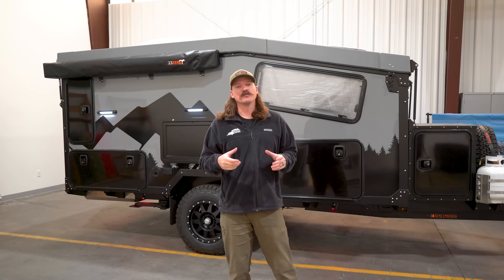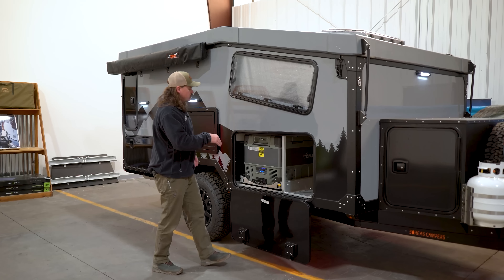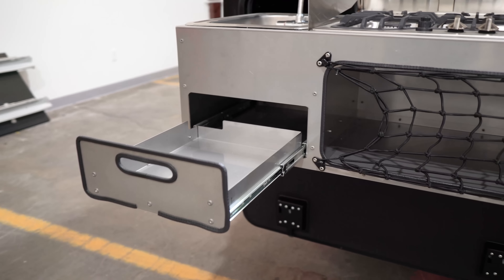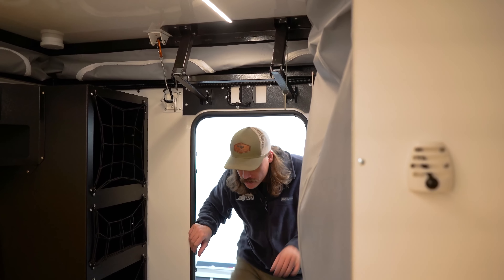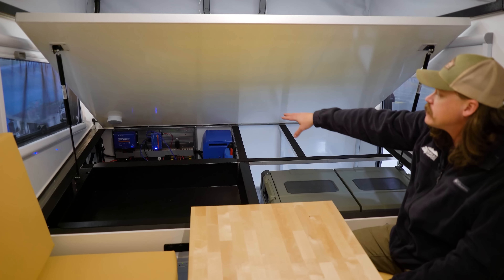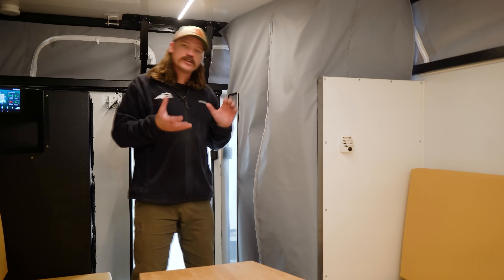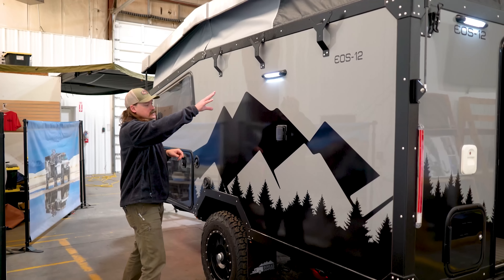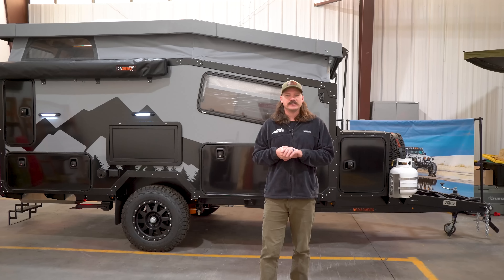2023 Boreas Campers EOS-12 Four-Season, Off-Grid, Hybrid Camper Trailer Walkthrough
The full walk through of the 2023 EOS-12 is here! Get a tour of the exterior and interior of this off road, off grid, four season hybrid camper.

0:43 - Hitch and tongue
1:16 - Toolbox
1:30 - Kitchen
3:29 - Rear entry
3:51 - Dining area
4:22 - Operating the roof
5:15 - Sleeping area
6:16 - Additional sleeping
7:00 - Wet bath
7:29 - Climate control
8:00 - Garmin O.N.E. and technology
8:29 - Exterior driver side
8:54 - Electrical and utility area

For a full write up of the EOS-12 and the spec sheet

The EOS-12 keeps the foundation that has made the XT the standard for off-road camper trailers, including a powder coated steel chassis, all-terrain tires and independent Cruisemaster suspension, giving it 20” of clearance. It is also built with the industry leading, zero-wood construction used on all Boreas Campers models, eliminating the possibility of decay and rot that comes with wood elements.

All components of the EOS-12 are top quality, American-made whenever available, and over-built to match the overall build ethos of Boreas Campers.

The EOS-12 starts with a heavy duty chassis that utilizes a fully welded, powdercoated, tube steel frame ready to take on any offroad challenge. Having a rock solid foundation is critical for all other components of the build.

The BFG KO2 tires and Method wheels connect the frame to the ground via Cruisemaster XT air suspension. The XT independent trailing arm suspension utilizes airbags and shocks for an exceptionally smooth towing experience. The setup includes electric drum brakes, parking brake and has a GVWR of 5200 lbs.

The airbags are connected via Bluetooth to the Garmin O.N.E. system that comes standard with the EOS-12 and allows one to auto-level, raise and lower the suspension at the touch of a button. The onboard Viair 485C air compressor is mounted to the underside of the frame and protected with a skid plate and keeps the 5-gallon air tank filled up.

Travelling off the grid means relying on your own power sources, and high quality components of your power system are less likely to fail when you need them most.

300 watts of Zamp solar panels come standard with the option for up to 500 watts. The Victron solar charge controller sends the power to the Battleborn Gamechanger 3 batteries, where 540 ah comes standard with the option for up to 1080ah. A Zamp outlet is installed for portable panels that can augment the power flowing from the rooftop panels.

One 20lb propane tank comes standard, with the option to add another 20lb tank. This fuels the cook stove and can be used for the Truma Combi. Having propane is essential if you are boondocking for more than a few days as certain systems (Combi, Truma Aventa A/C) can drain the batteries and depending on how much sunlight is available, can take some time to recharge.

Stay in control of all the EOS-12 has to offer from one convenient portable tablet. The Garmin O.N.E. tablet connects and controls everything including the solar panel output, battery charge levels, furnace & hot water heater, water pump, air suspension settings, lights, speakers, and A/C.